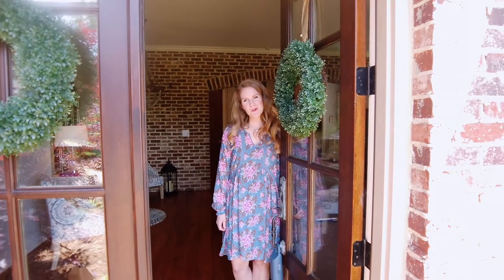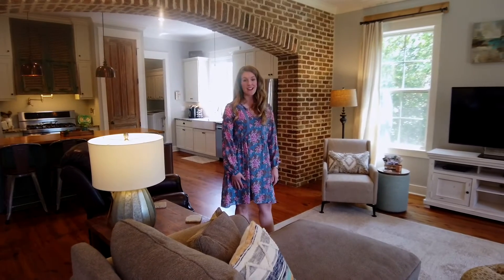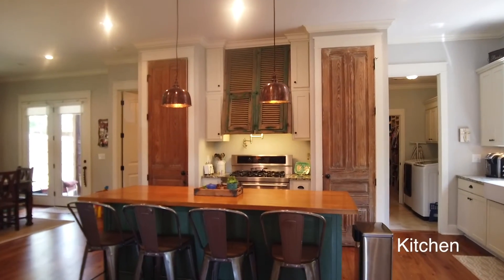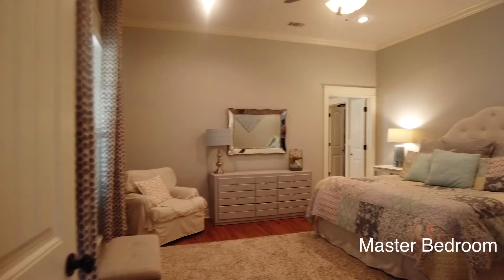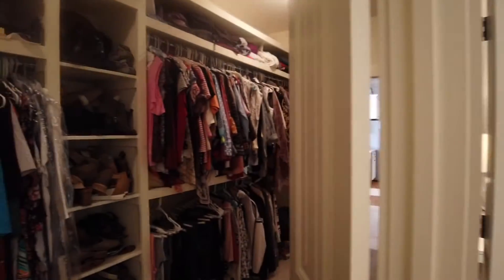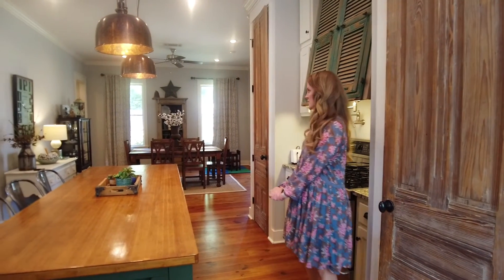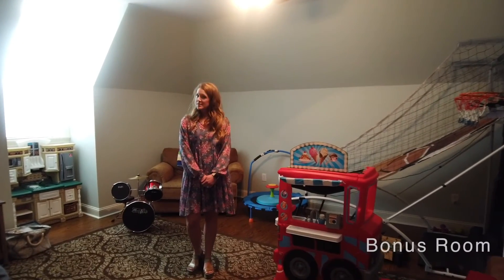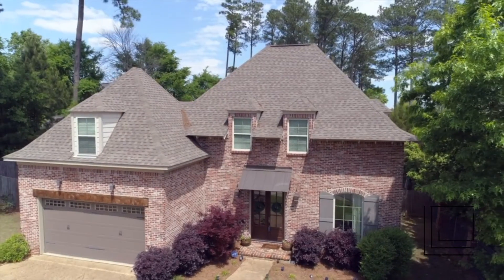105 Will Scarlett Ct, Starkville, MS - Virtual Tour